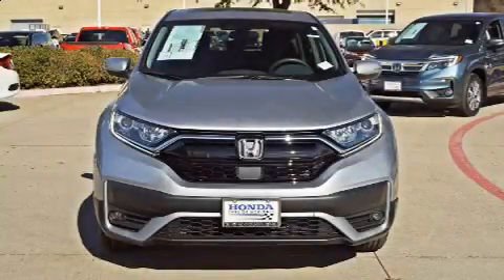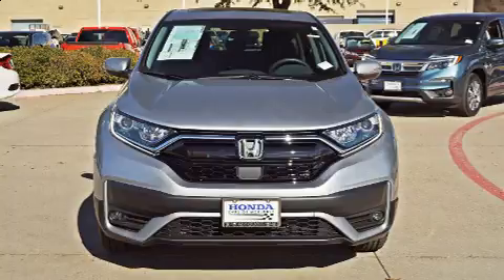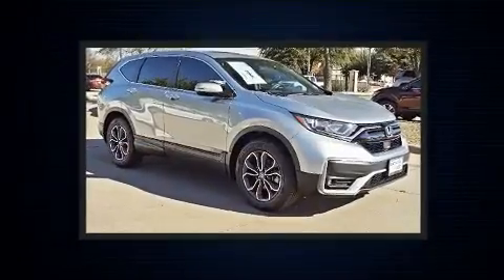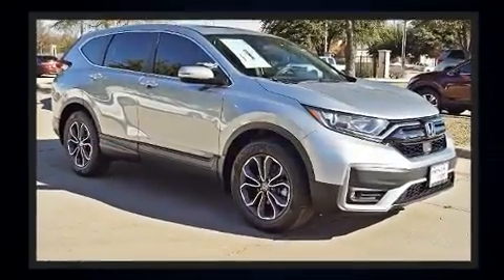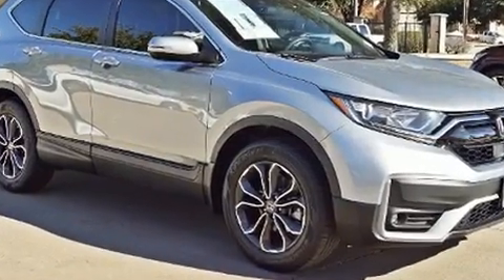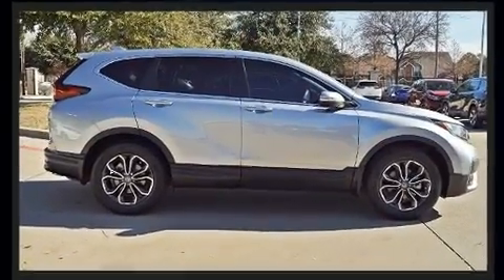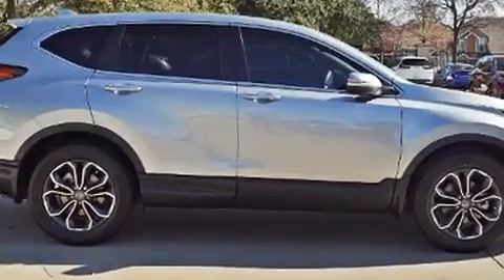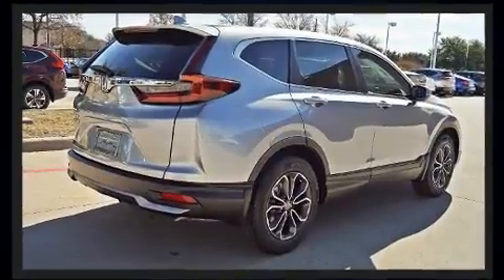2020 Honda CR-V EX 2WD in McKinney, TX 75070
Discerning drivers will appreciate the 2020 Honda CR-V. Smooth gearshifts are achieved thanks to the efficient 4 cylinder engine, providing a spirited, yet composed ride and drive. The engine breathes better thanks to a turbocharger, improving both performance and economy. Honda prioritized comfort and style by including: a trip computer, heated seats, fully automatic headlights, power moon roof, lane departure warning, power windows, and a blind spot monitoring system. Audio features include an AM/FM radio, steering wheel mounted audio controls, and 6 speakers, providing excellent sound throughout the cabin. Safety equipment has been integrated throughout, including: head curtain airbags, front side impact airbags, traction control, brake assist, ignition disabling, and 4 wheel disc brakes with ABS. With electronic stability control supplementing mechanical systems, you'll maintain precise command of the roadway. We'd also be happy to help you arrange financing for your vehicle. Stop by our dealership or give us a call for more information.